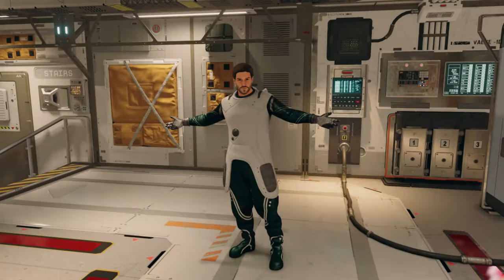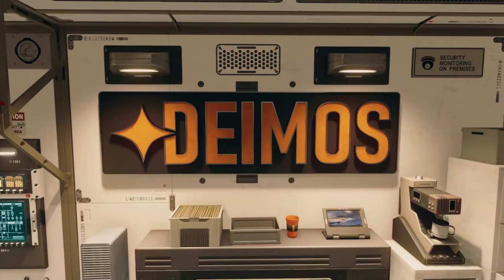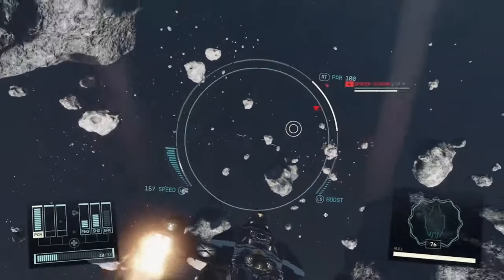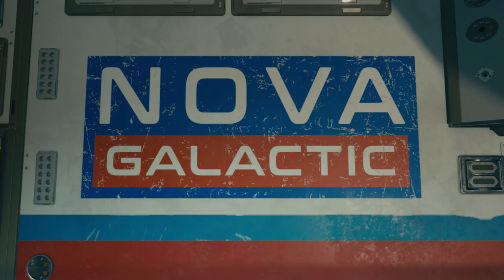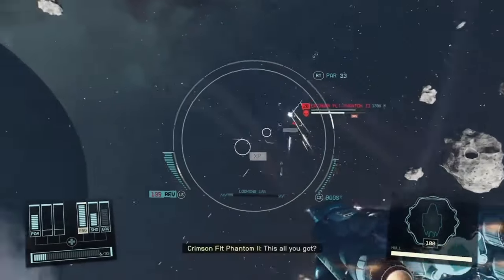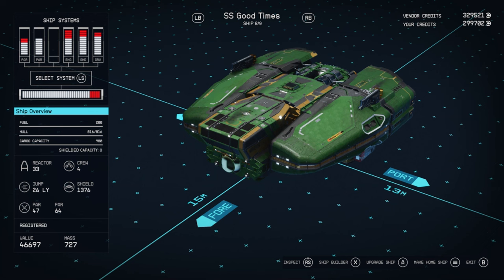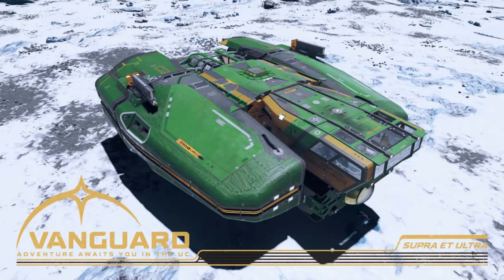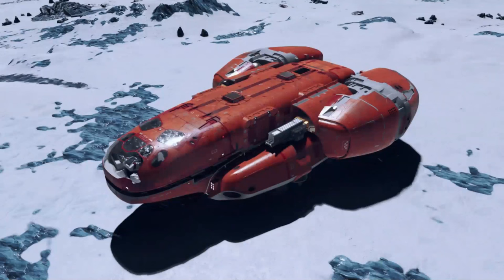Shaggy's Starfield Class A Ship Builds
Please forgive the video quality - I play on XBox...

Backing track for the parody by x-minus.pro

Five class A ship builds for Starfield by Bethesda Game Studios. I'll do a step by step build video if there is enough interest :-D